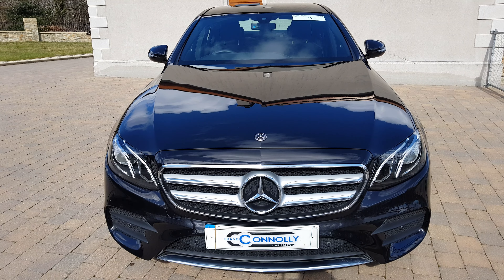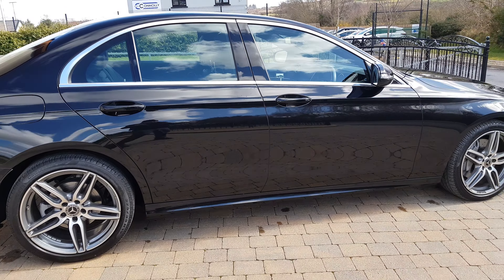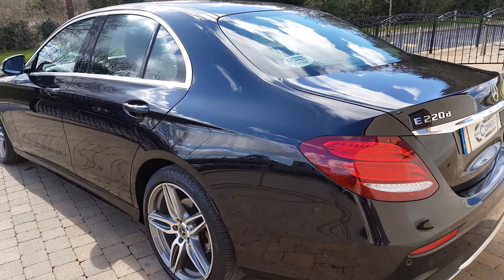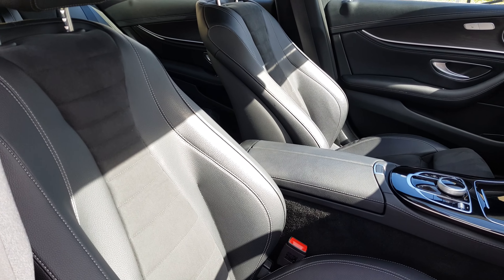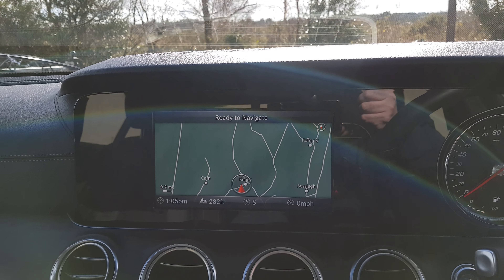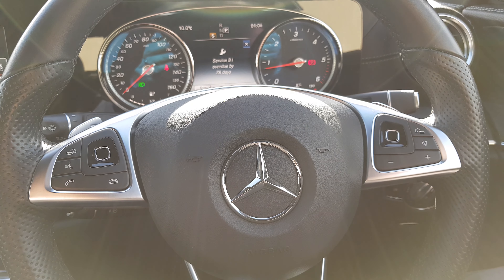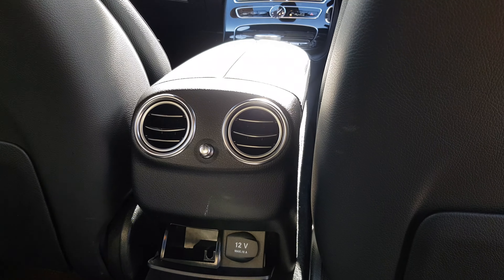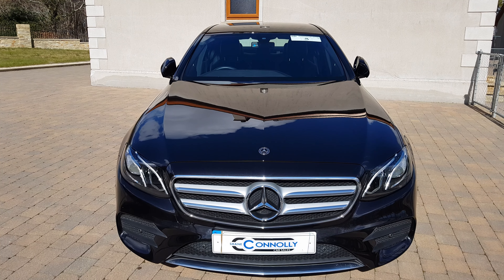2018 MERCEDES-BENZ E CLASS E 220d AMG Line Auto *3*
stock #3

€652 per month based on €3,500 deposit or trade in

PLEASE NOTE: ALL TEST DRIVES AND VIEWINGS MUST BE PRE-BOOKED 2 HOURS BEFORE ARRIVAL.

Nationwide warranty managed by us

sat nav, parking sensors, heated seats, reversing camera, bluetooth,  cruise control,   alloy wheels,  leather interior,   multi function steering wheel,    electric windows,     air con

All prices include nationwide warranty & free nationwide delivery